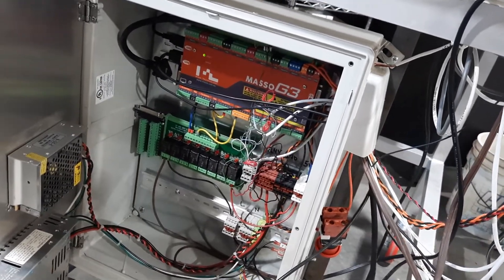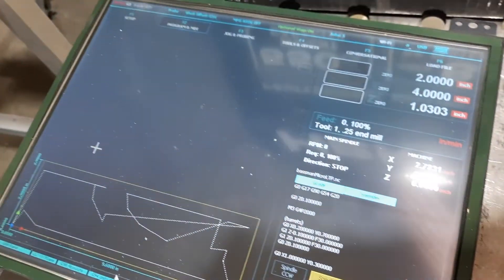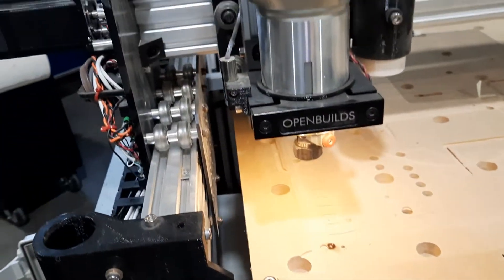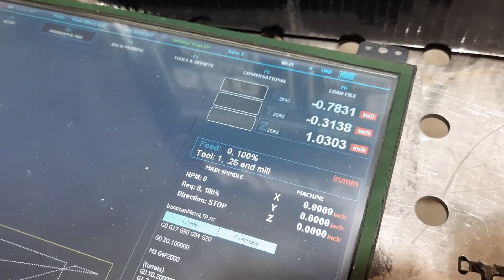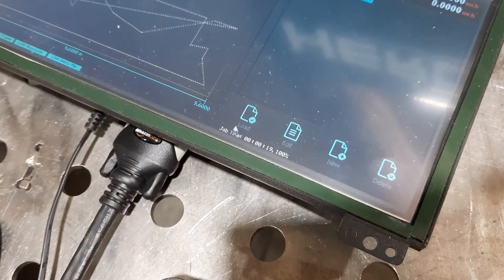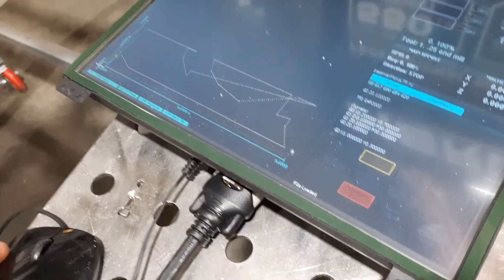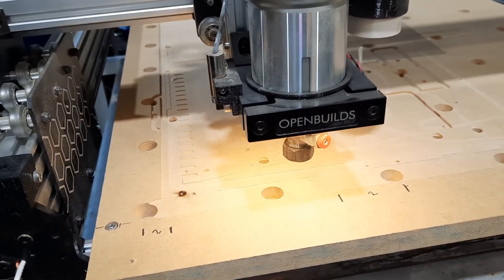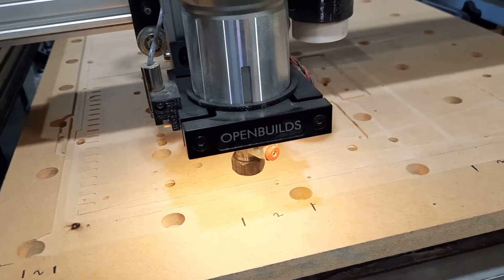Masso G3 CNC - First Dry Run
MASSO G3